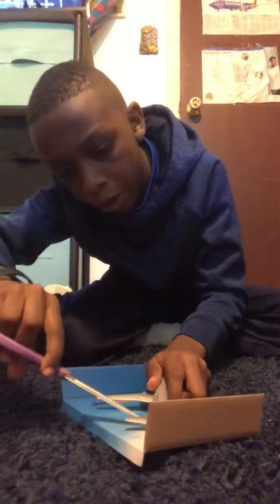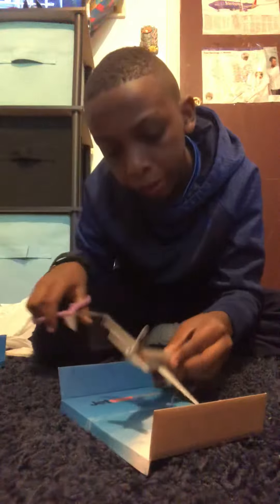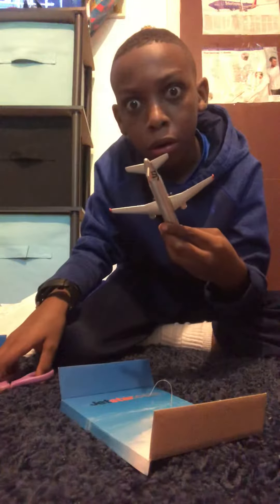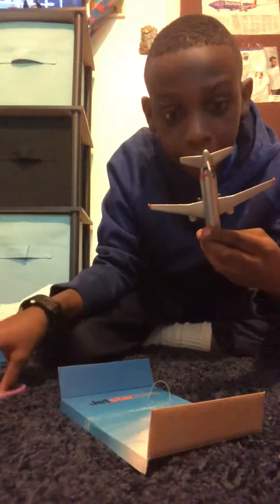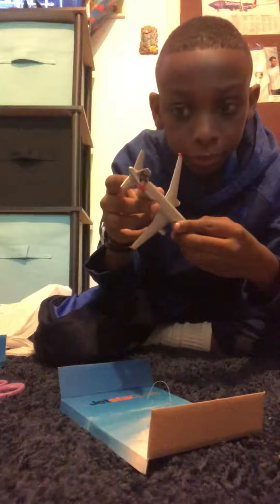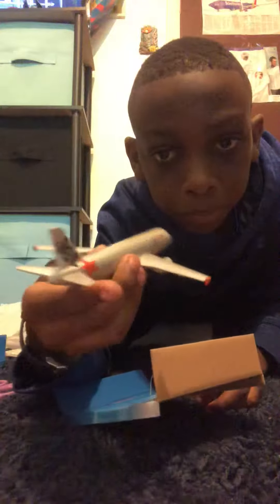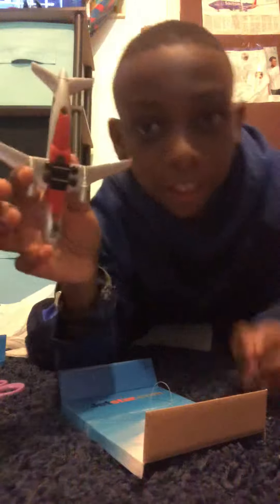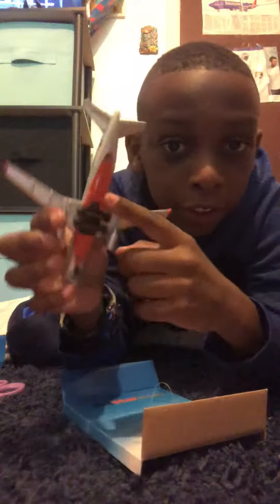Jetstar a320 airport playset unboxing RARE